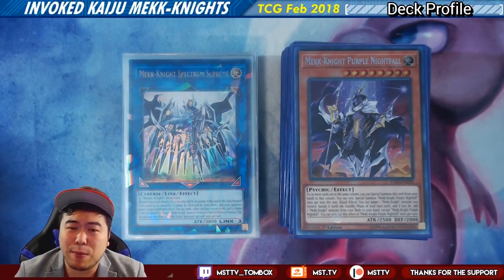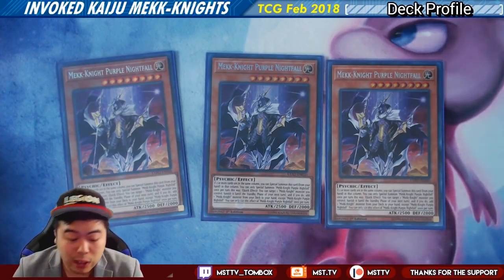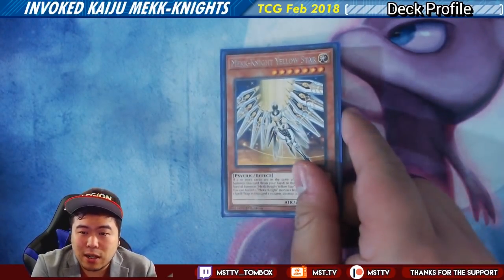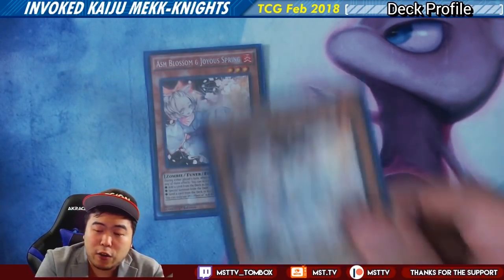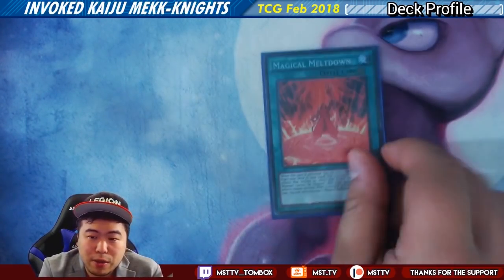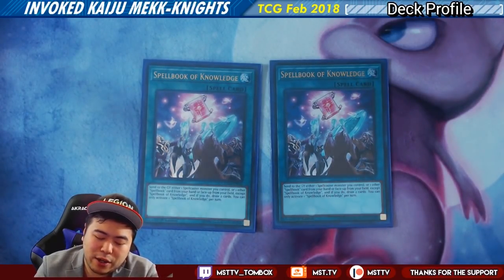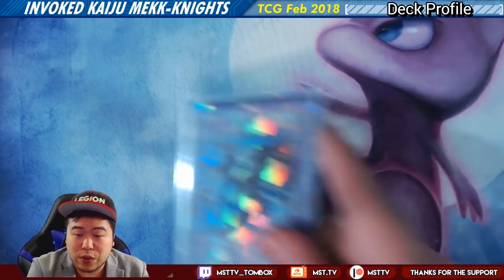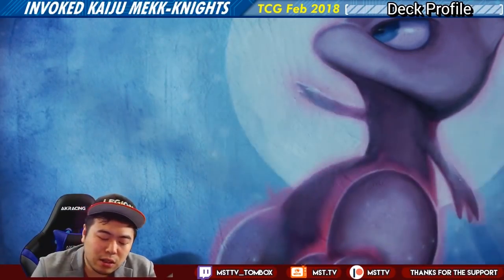UPDATED - Invoked Kaiju Mekk-Knights Deck Profile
Invoked Kaiju Mekk Knights. My version of the deck change what you like.